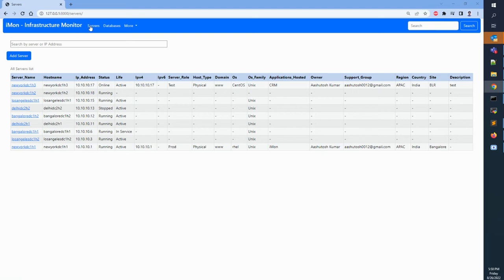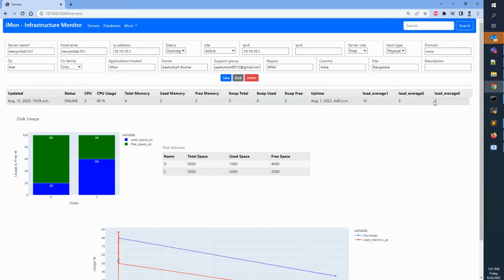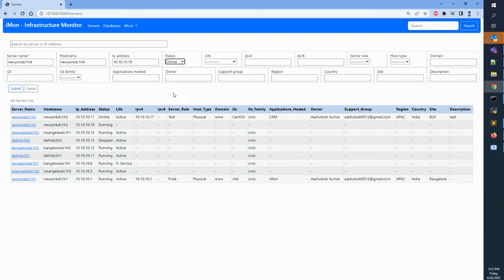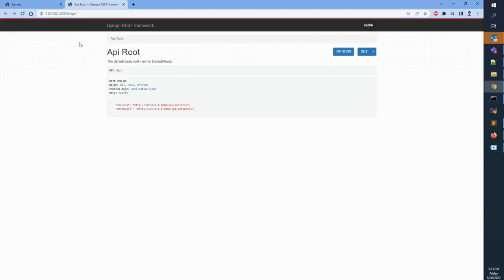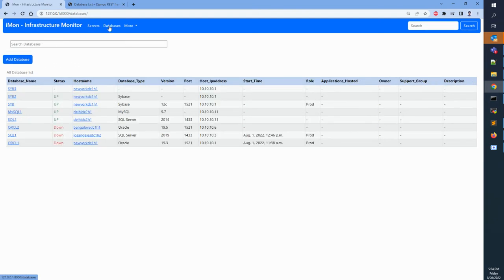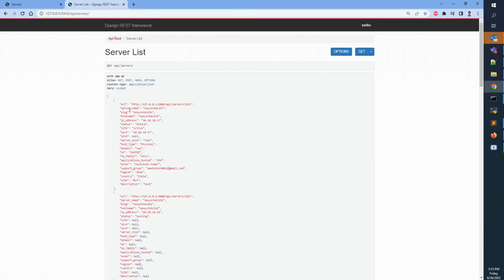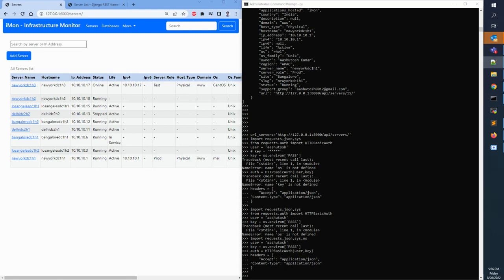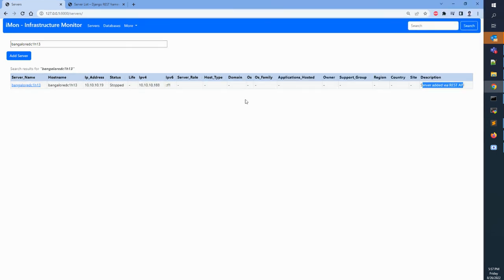iMon - Opensource IT Infrastructure Monitoring Tool with REST API for Servers, Databases.. | Django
SPA (Single Page Application) built on Django with Python & Celery at backend.

(~10 secs delay to wake up on free heroku, I wish they supported Indian credit cards.)
Details:

Manage & Monitor Infrastructure Inventories:
    Servers
    Databases (Oracle, SQL Server, PostgreSQL, MySQL, Sybase, HANA)
    Storage
    Networks

Features
    Add/Onboard/Update/Delete Inventories
    Real time monitoring of Infrastructure like Status, Health, Latency, Performance, Availability.
    SPA (Single Page Application) (using htmx)
    Dashboards, Charts & Reporting (using plotly).
    Automatic Alerts & Incidents to users & groups.
    ITSM Ticketing tools  like Service Now, Jira integration via REST API.
    Inbuilt REST API for CRUD (Create, Retrieve, Update & Delete) operations.

Frameworks & Libraries used:
    Python
    Django
    Django Rest Framework
    Bootstrap
    htmx
    pandas
    celery
    redis